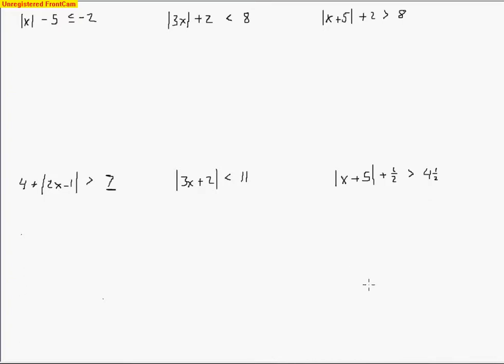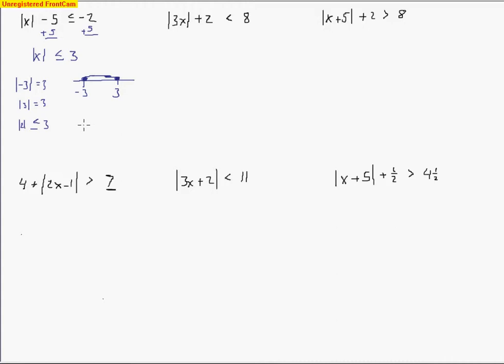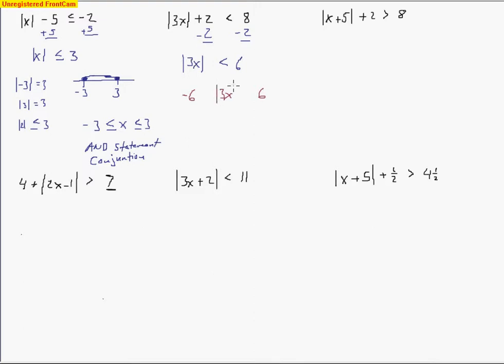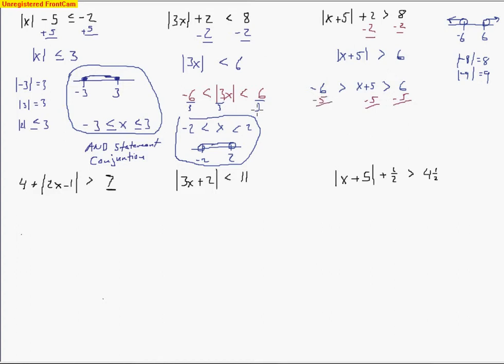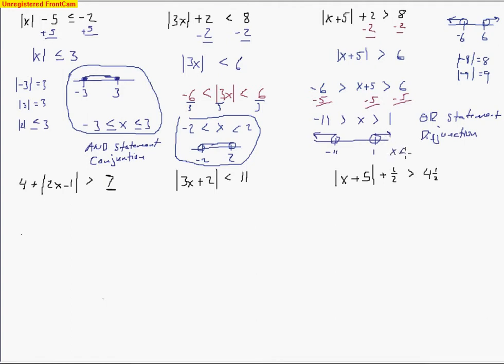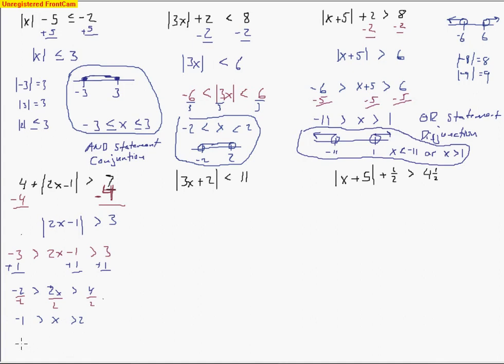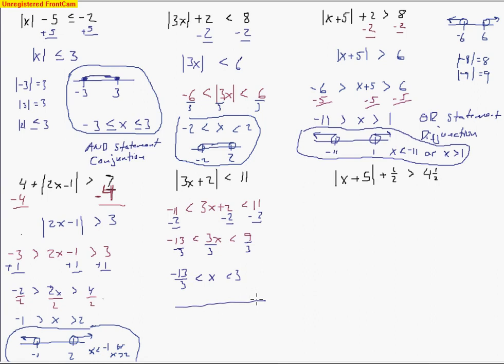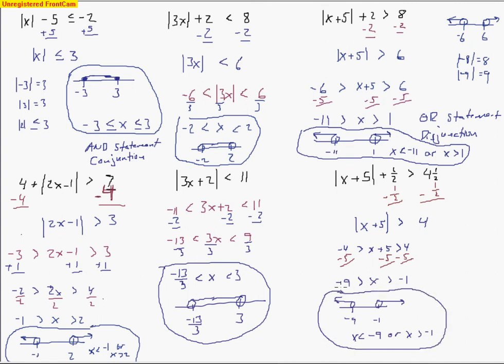Algebra A Day 26 Solving absolute value inequalities 3 7)